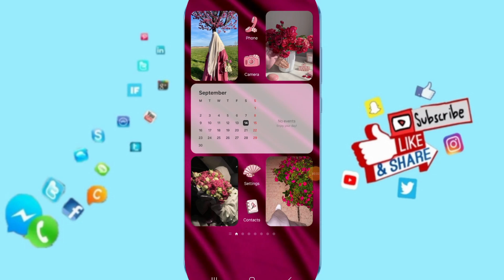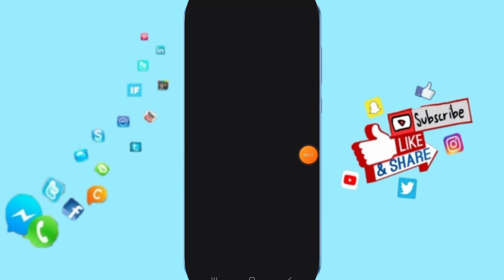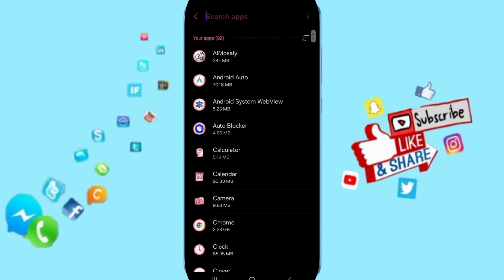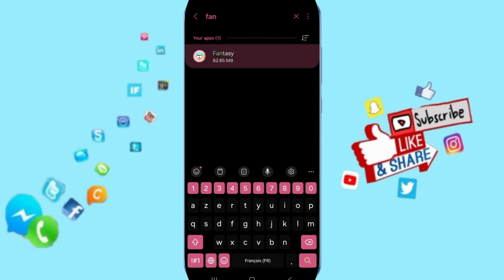How To Fix And Solve Login Problem On Espn Fantasy App | Final Solution